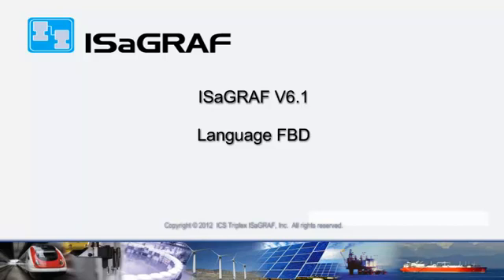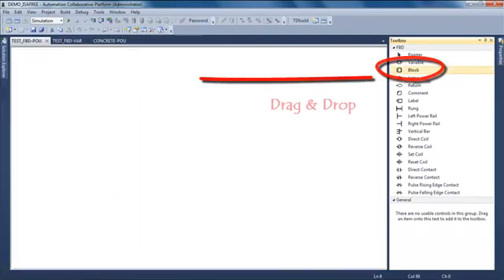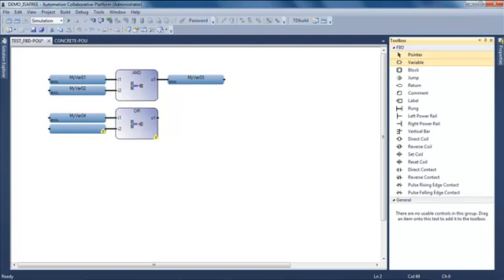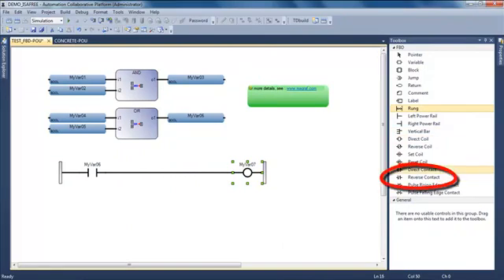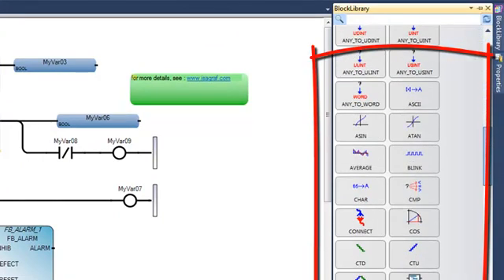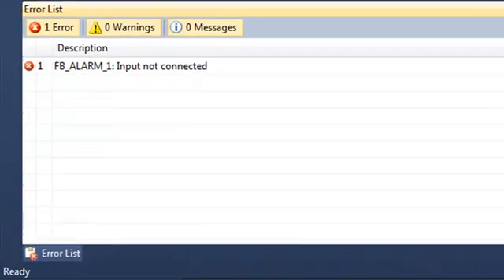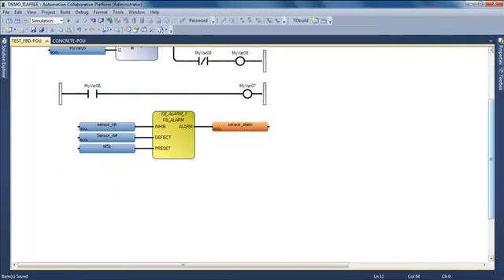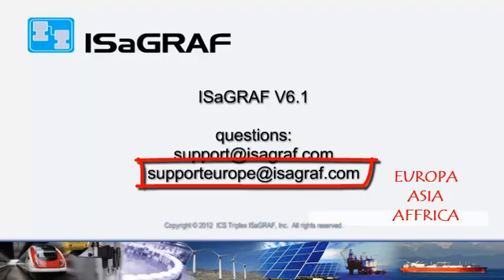ISaGRAF v6.1 - English - Language FBD